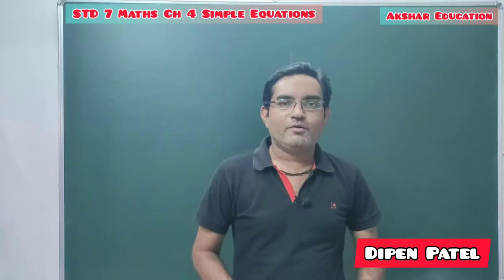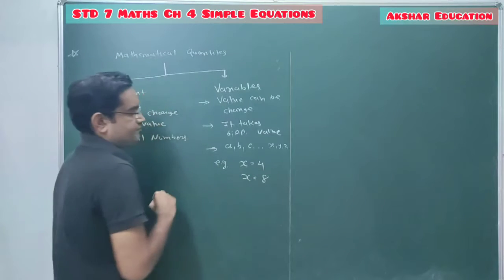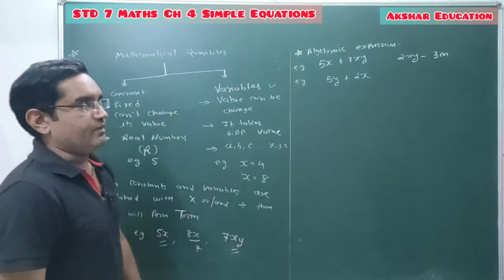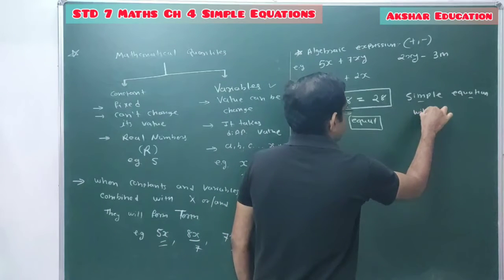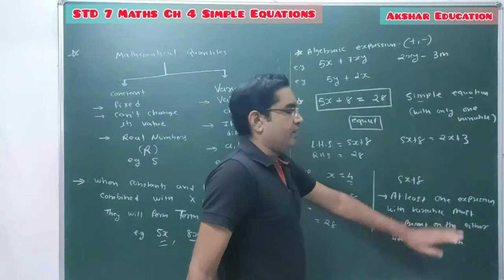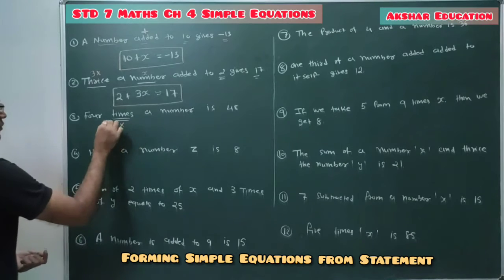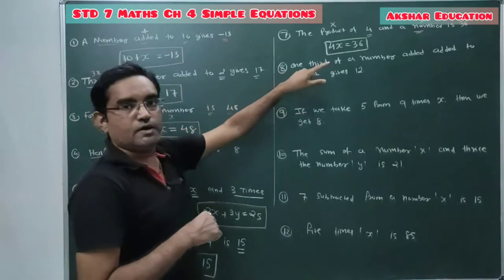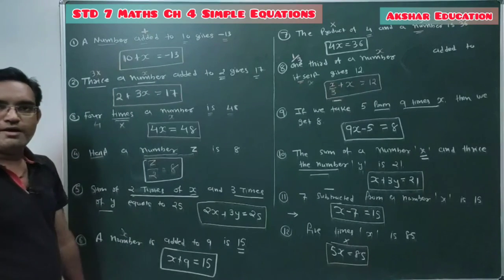STD 7 // Maths // Ch 4 Simple Equations // Introduction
# Simple Equations # Form simple equations from statement